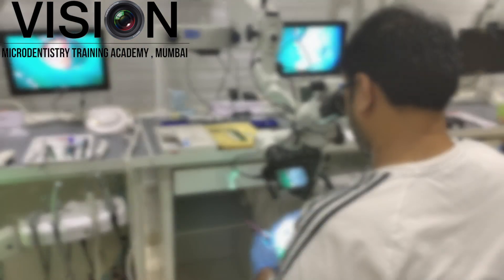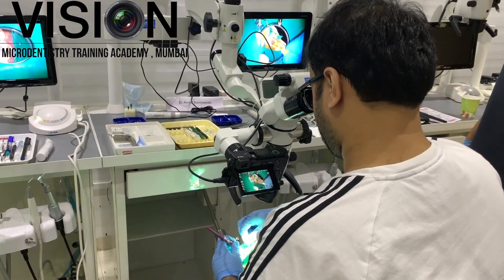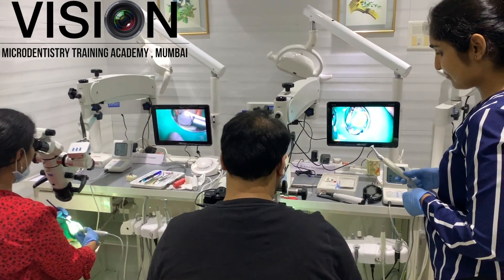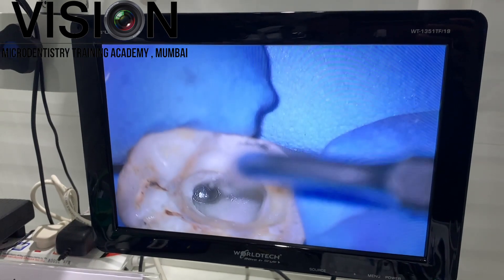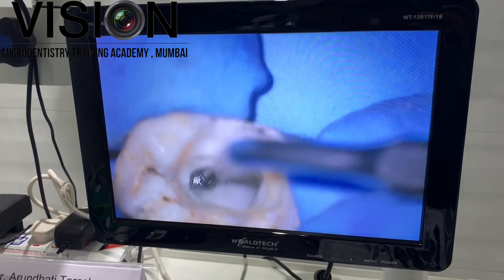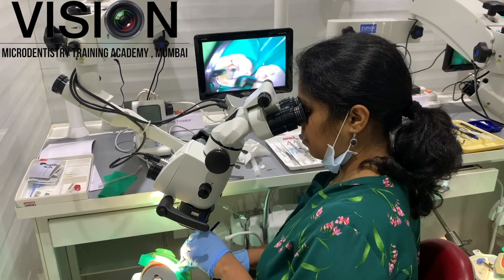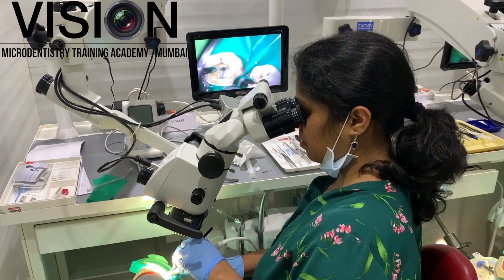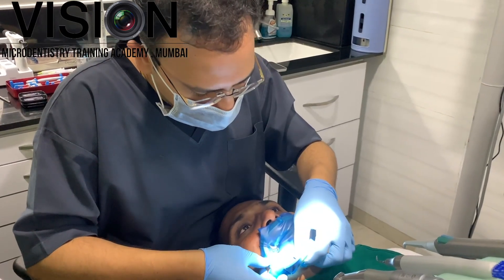ENDOVISION COURSE 3 - Advanced re-treatodontics with microscopes.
A two day comprehensive course for management of retreatment cases in endodontics. Features instrument retrieval, instrument bypass, perforation repair, post removal, ledge bypass, gutta percha removal techniques under dental operating microscope.